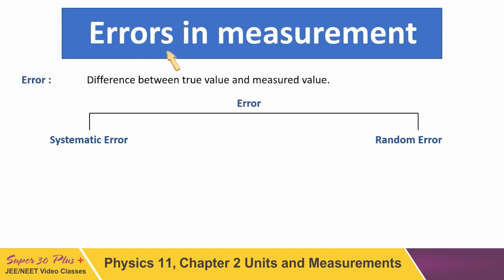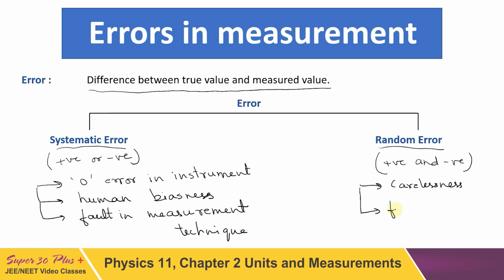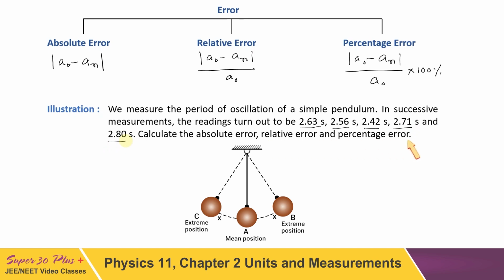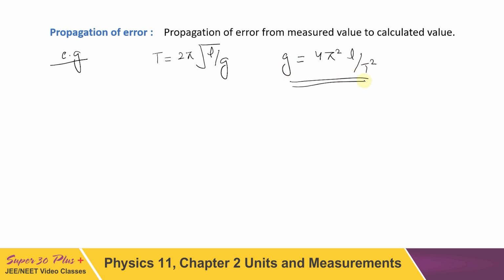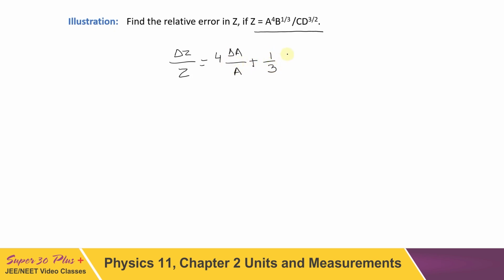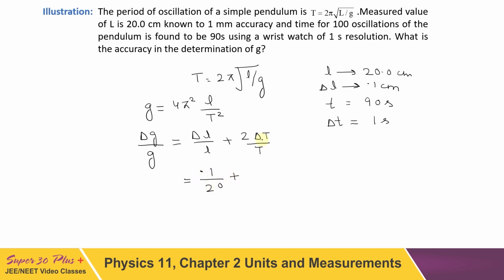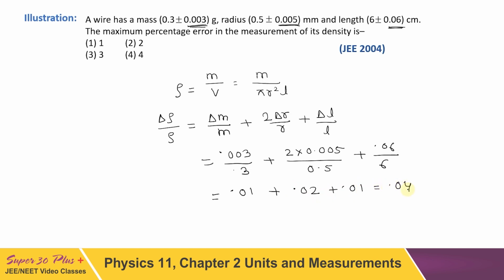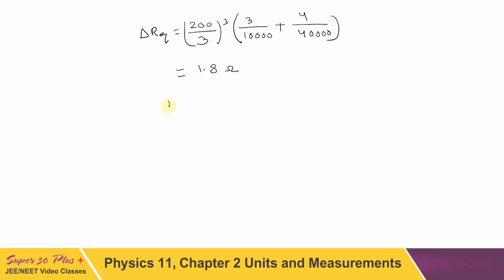Physics Class-11 | Chapter-2 Units and Measurements Part-4 | Errors in Measurement | JEE/NEET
Welcome to Super 30 Plus! 🚀 In this fourth part of Chapter 2 – Units and Measurements for Class 11 Physics, we discuss Errors in Measurement, a crucial topic for JEE and NEET preparation. 📚✨

📌 Topics Covered:
✔ Types of Errors (Systematic & Random)
✔ Absolute, Relative & Percentage Errors
✔ Error Propagation in Calculations

Master the concepts with clear explanations and problem-solving techniques! 🔔✅

‼️➖ 𝐏𝐋𝐀𝐘𝐋𝐈𝐒𝐓'𝐒 𝐋𝐈𝐍𝐊 ➖‼️